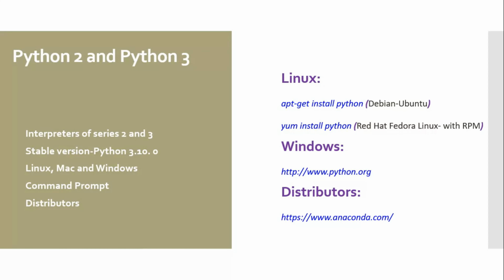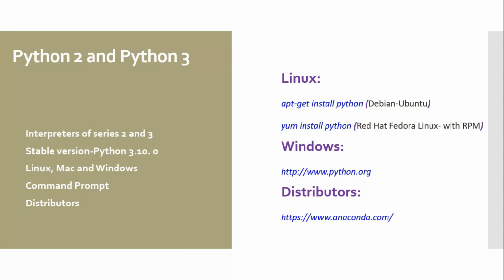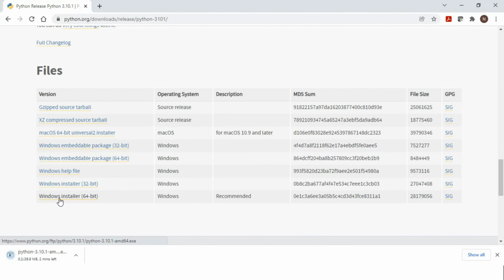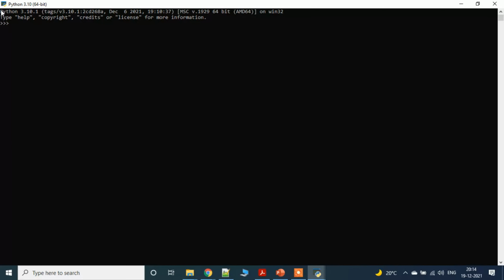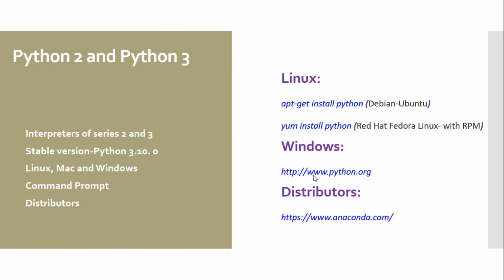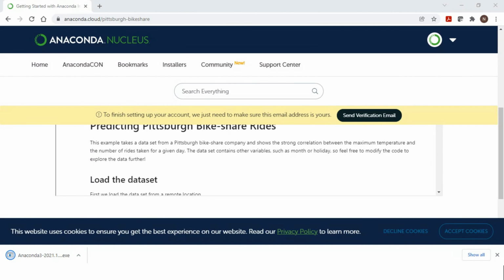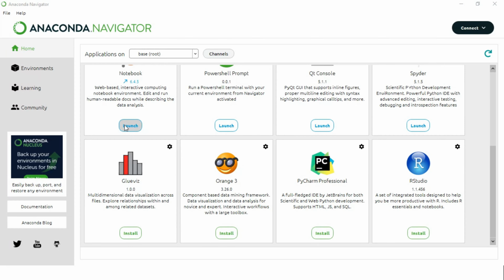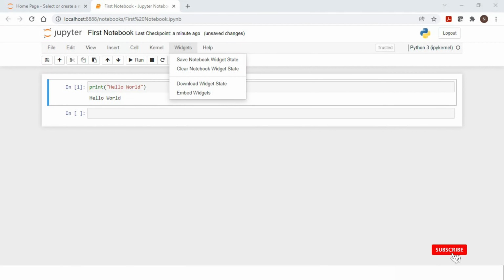Topic 3: Python Installation and setup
Welcome to next content on Data Analysis using Python.
As part of Topic 3-  Python Installation and setup
To learn any programming language is to practice the code by writing, rewriting and executing it, so will learn how to install python in our machine so that we can start practicing.